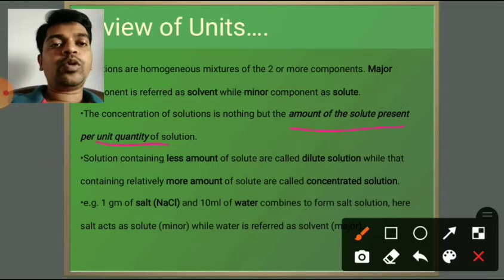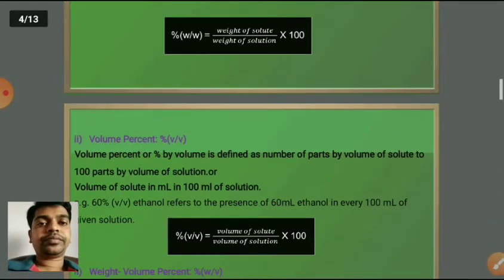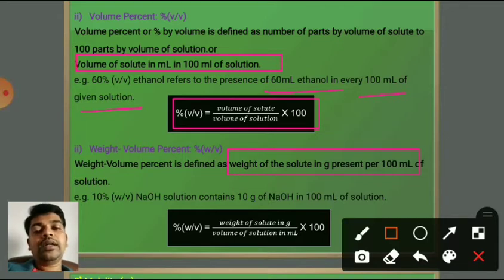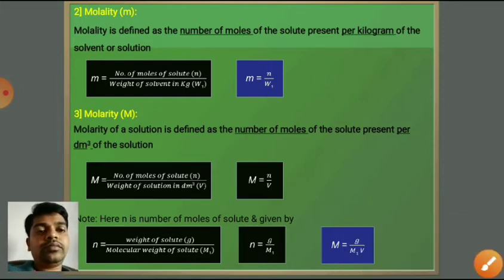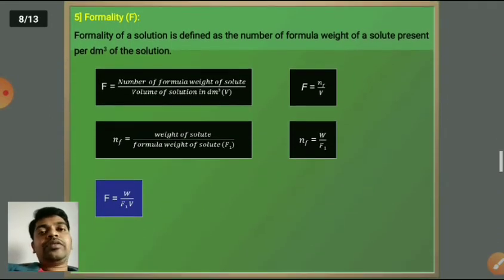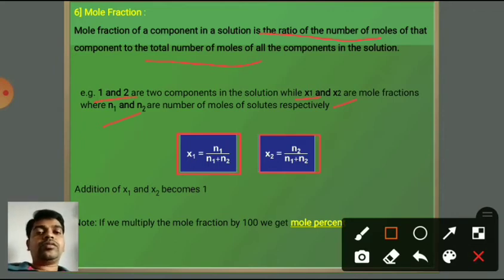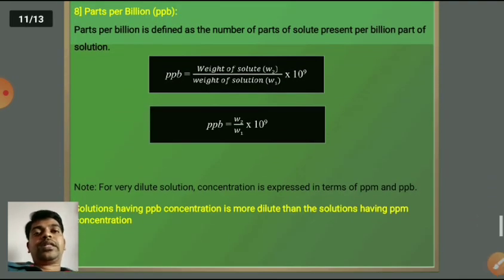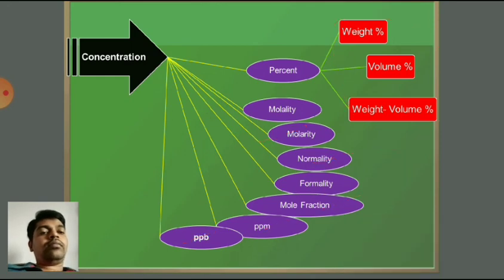Chemical Calculations L1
Chemical Calculations: In this lecture 1 on chemical Calculations, we will see different expressions of concentration in terms of chemical units such as Percent concentration, Molality, Molarity, Normality, Formality, mole fraction, ppm and ppb